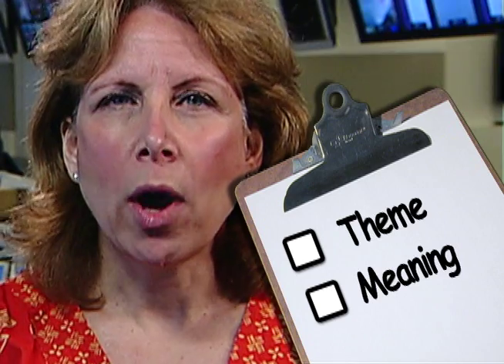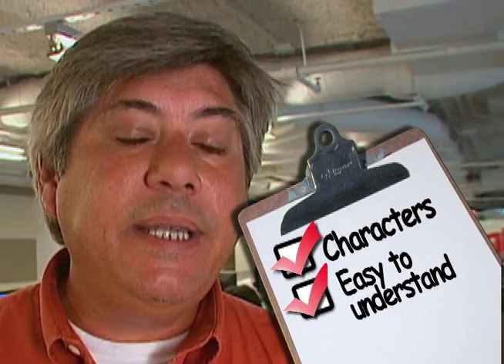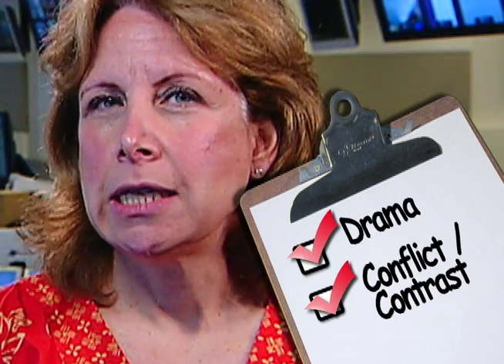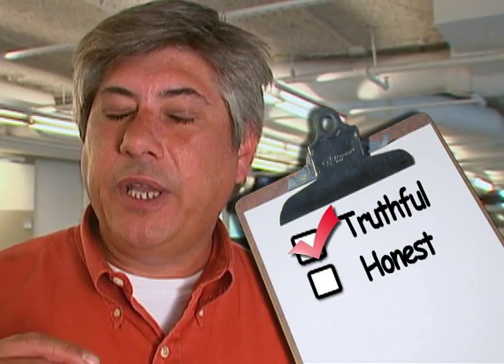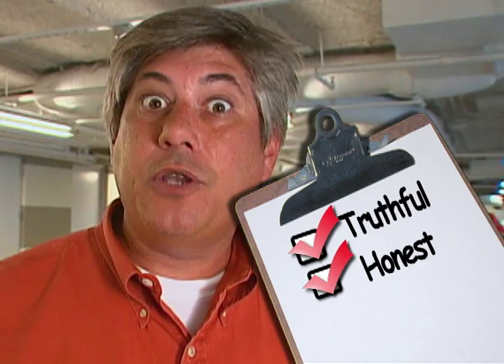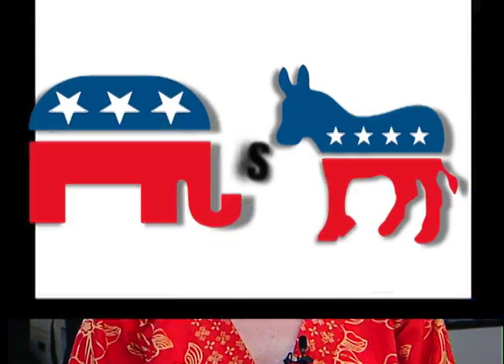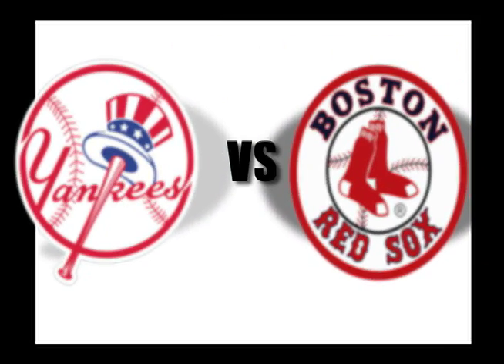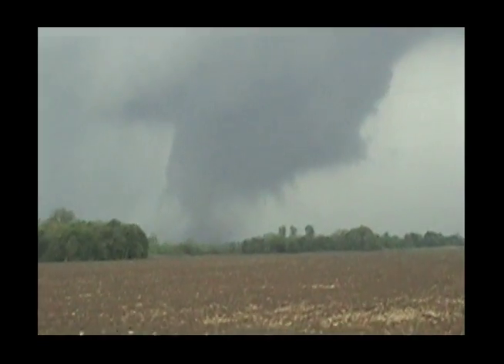Associated Press: How to Pitch a News Story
Featured in this video are Associated Press planning editor Jon Resnick and Associated Press Editor
Donna Cassata.

"This video is a part of the YouTube Reporters' Center. See more videos on how to